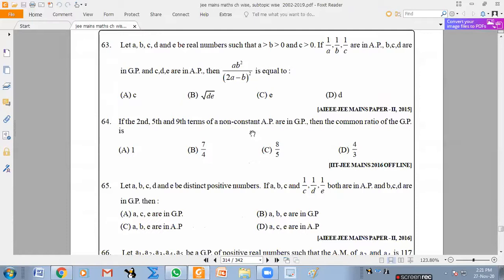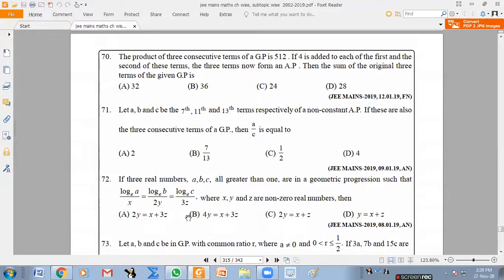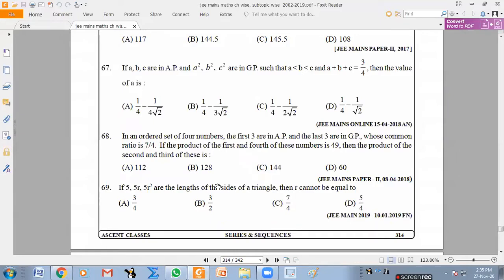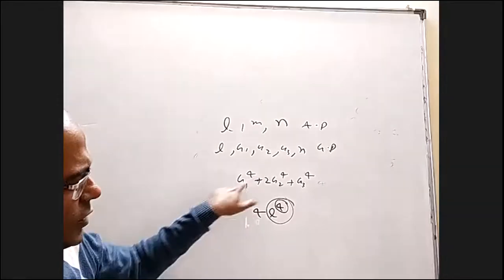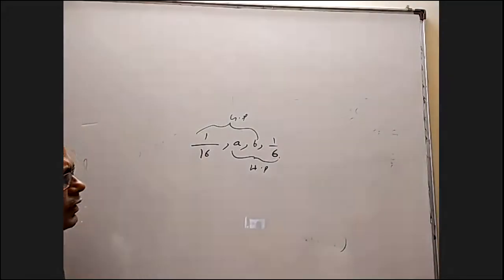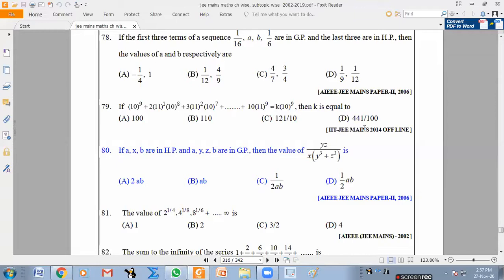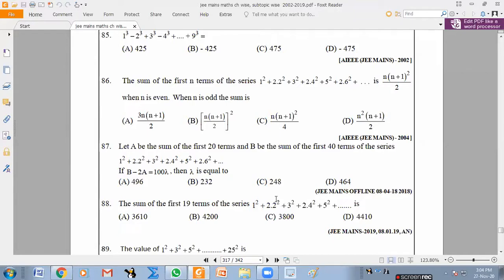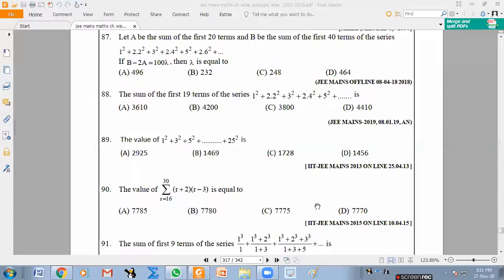progressions rev10 27 11 2020